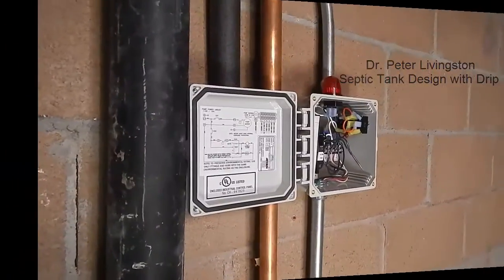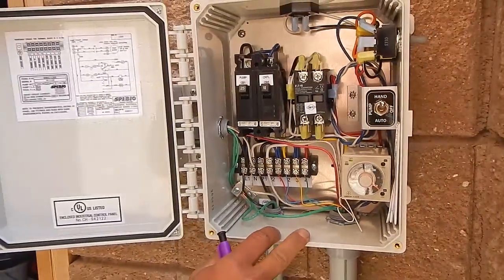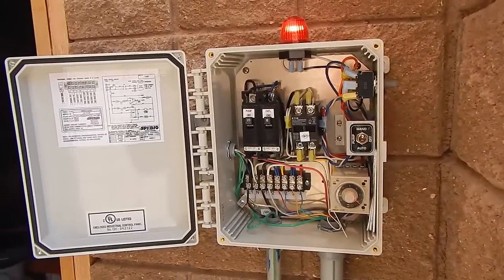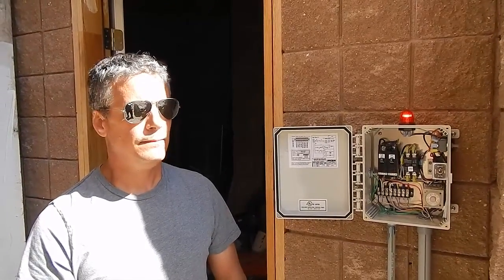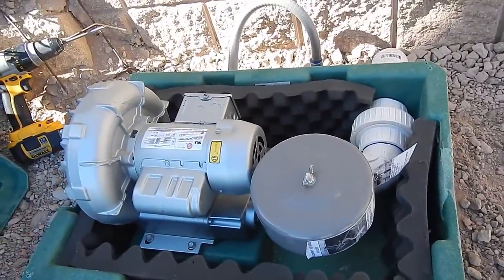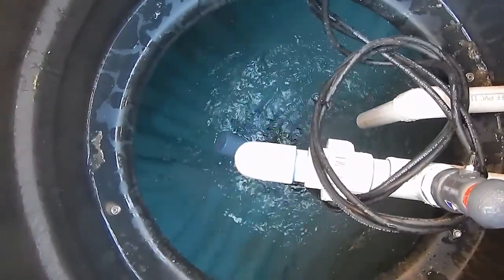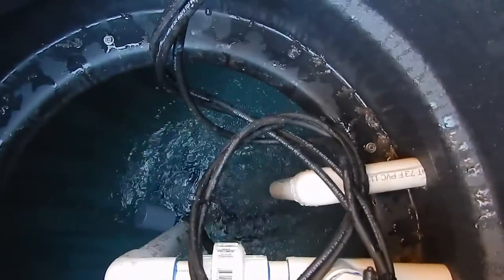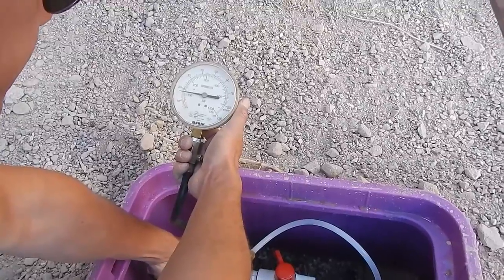Peter Livingston Septic System Design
Peter Livingston designs a septic system with drip application.